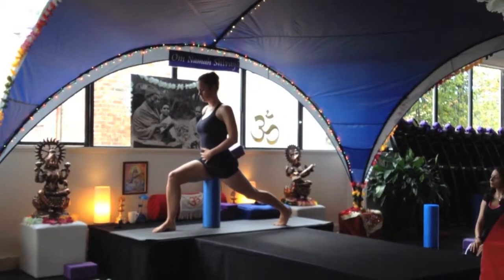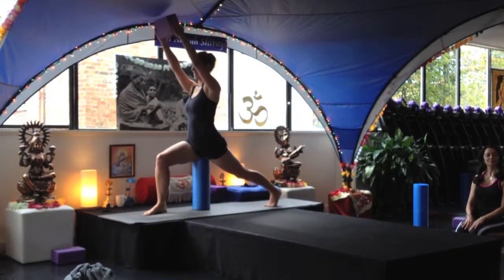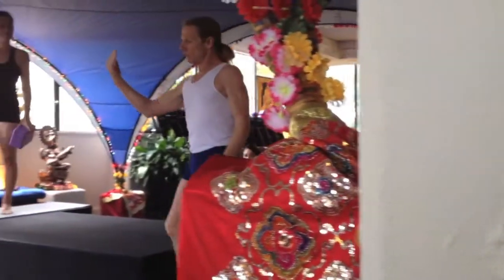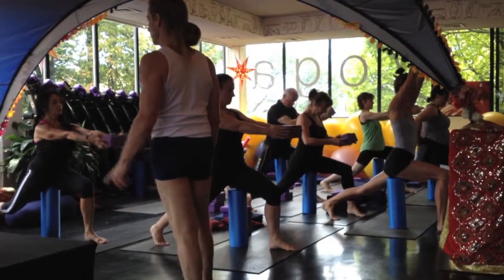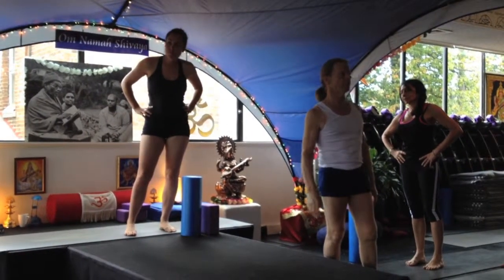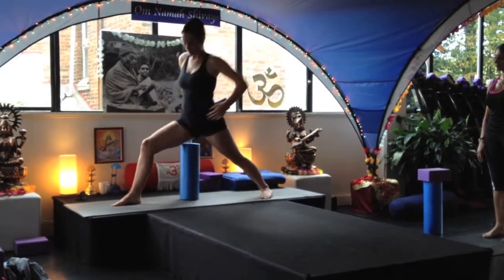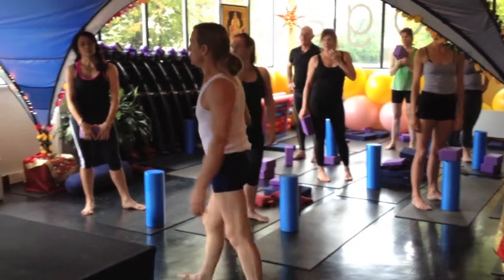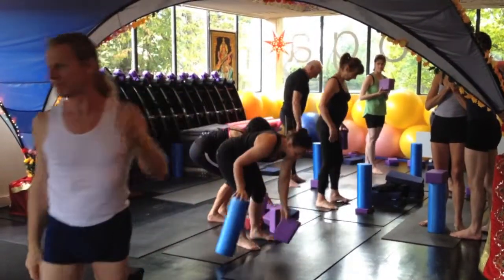Yogareal Virabhadrasana - April 2014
"Be a WARRIOR not a worrier!!" - as Rob says - and join us at Yogareal Yoga Studio - Albert Park